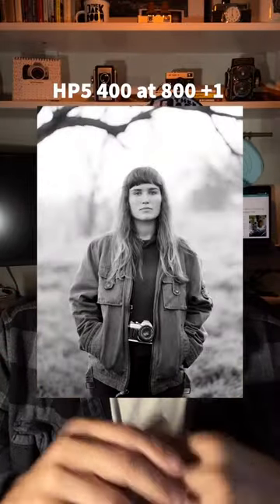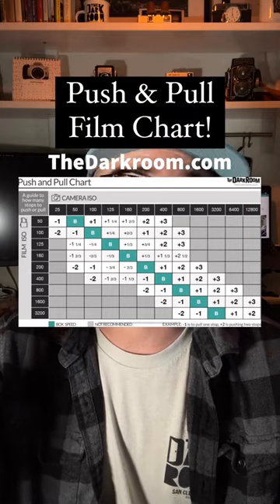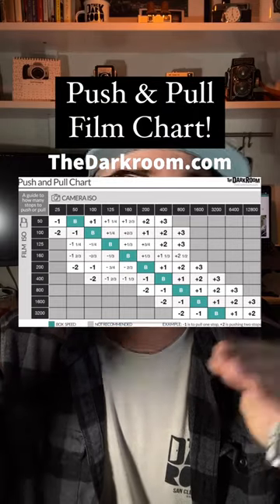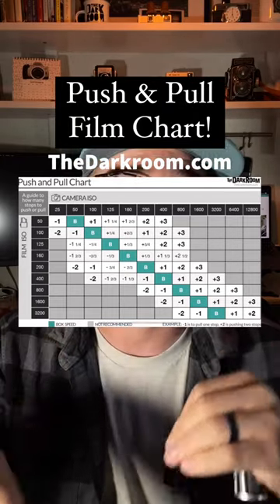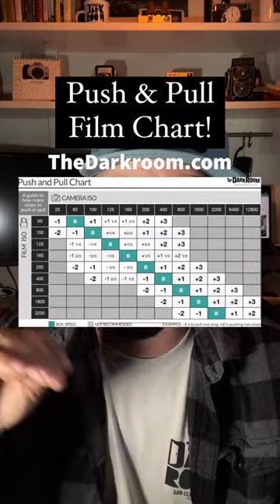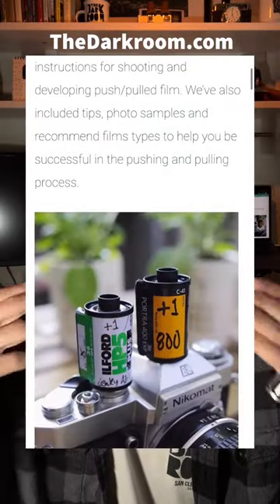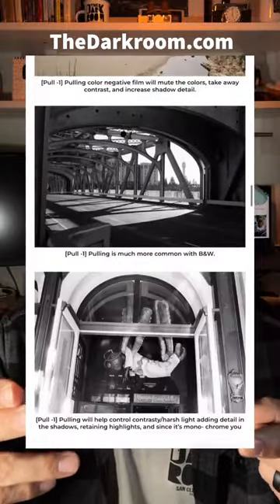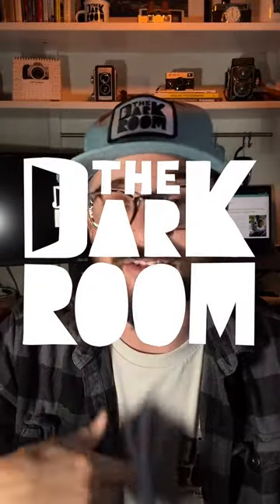Pushing FIlm 101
Wanna learn more about pushing film? This video should answer most of your questions when it comes to pushing B&W film which is the most commonly pushed type of film. If you want to learn more, be sure to check out our Pushing Film Blog